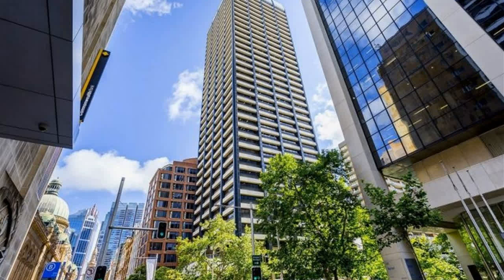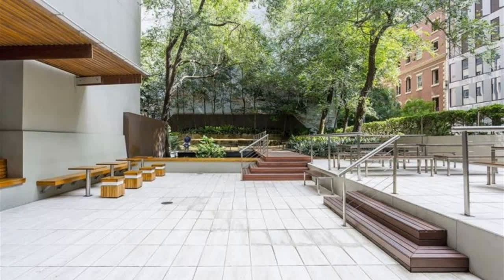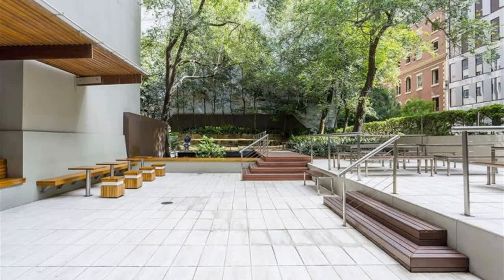Level 09, Suite 902/31 MARKET STREET SYDNEY, New South Wales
CBD Office - Located in the Western Corridor, 31 Market Street is moments from public transport, retail and entertainment precincts.

Your company will benefit from the flexibility 31 Market Street has to offer, with an on-site management team making day to day building operations seamless.

Features Include:
- Great natural light on all four sides
- Walking distance to Cockle Bay Wharf, King Street Wharf and Darling Harbour
- Close proximity to QVB Bus stops and Town Hall Railway Station
- On-site retail amenities
- On-site childcare
- Short walk to retail precincts QVB, Pitt Street Mall and Galleries Victoria
- Leafy green outdoor garden
- Brand new amenities including showers, bike racks & lockers to be completed Q3 18